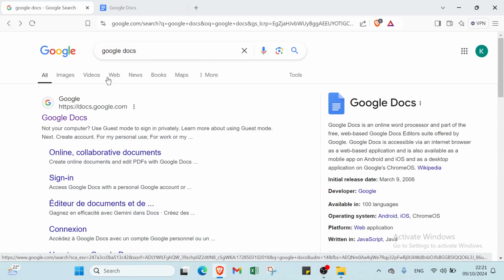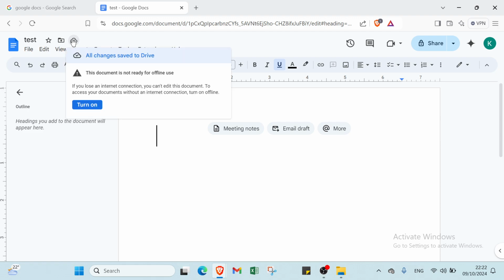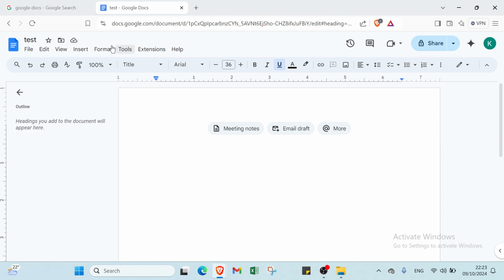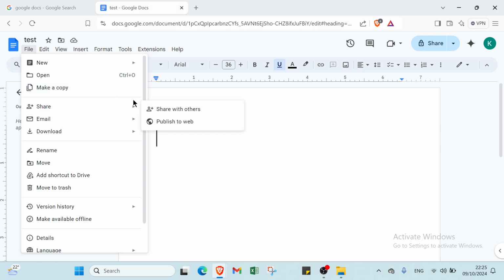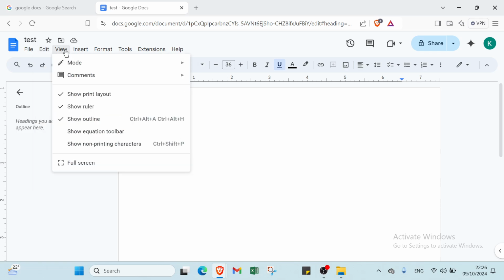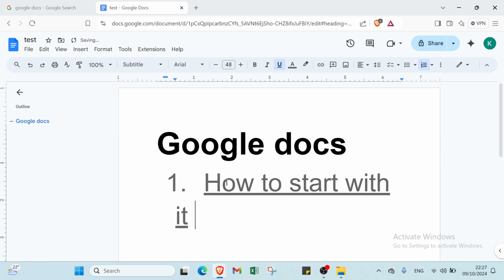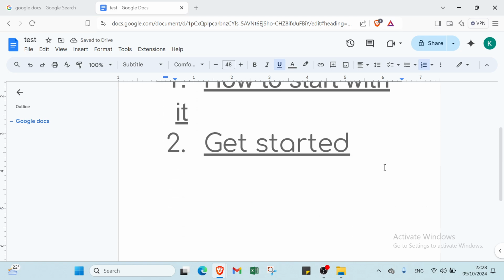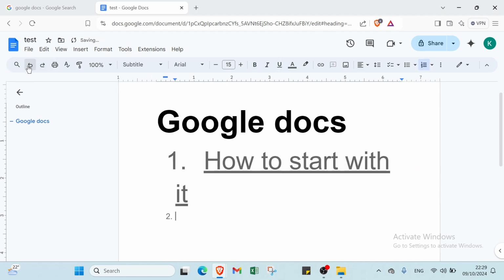How to Use Google Docs in 2025 : Easy Tutorial for Document Formatting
How to Use Google Docs in 2024: Easy Tutorial for Document Formatting

in this video we discuss :